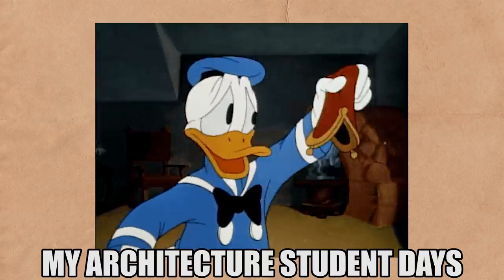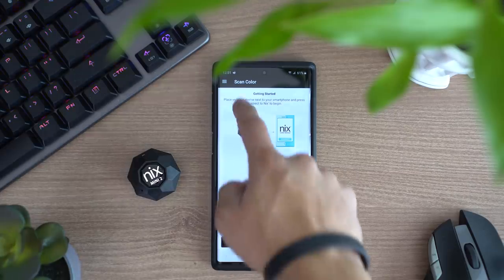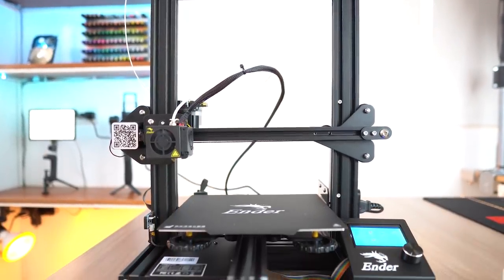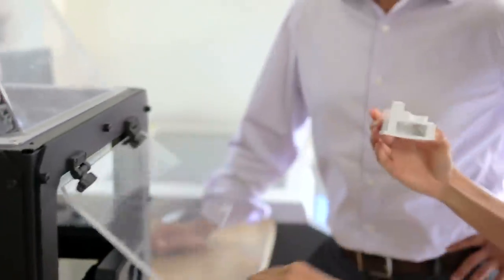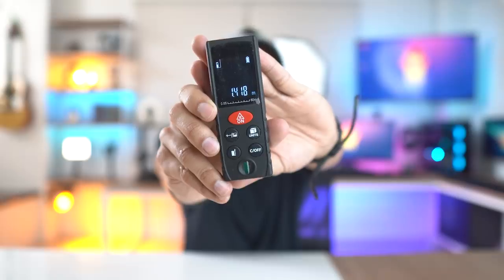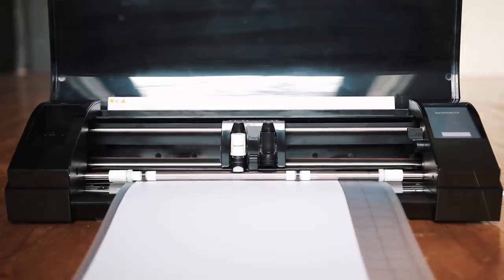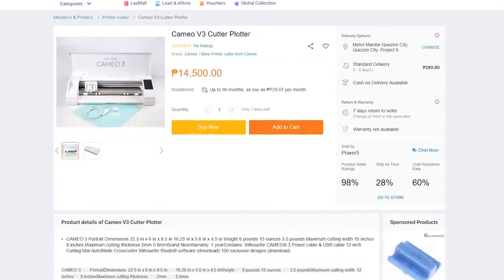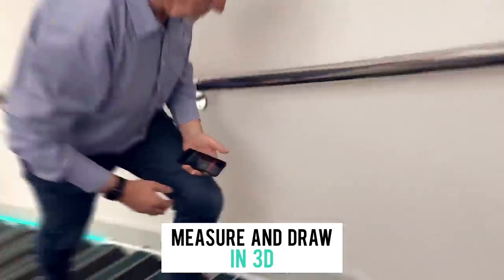TOP 5 GADGETS FOR ARCHITECTS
Today we take a look at my TOP 5 gadgets for architects. These are some tech that i found to be very useful and will definitely help any architect or architecture student out there save time!!

Here are some of the items mentioned:
3d Printer